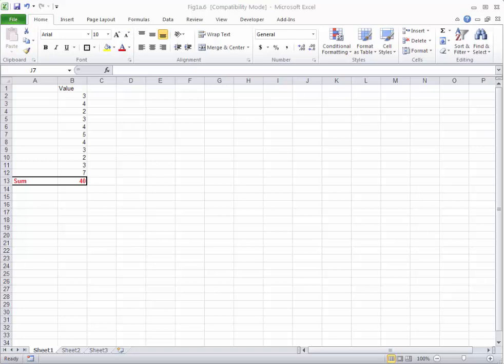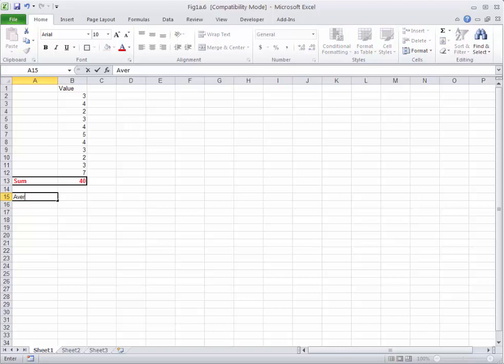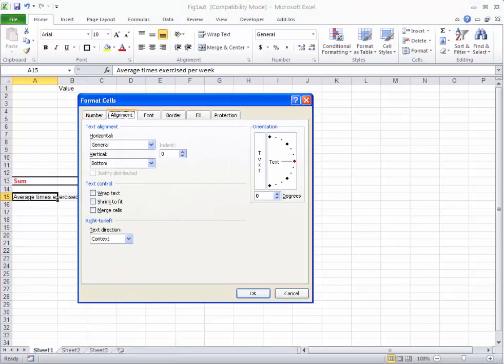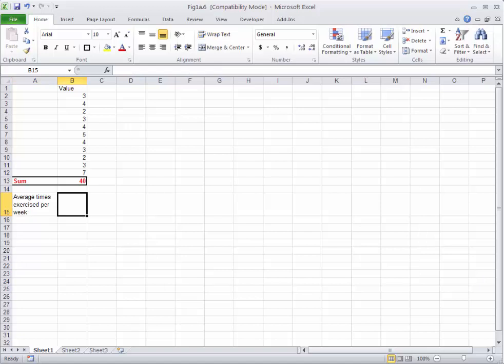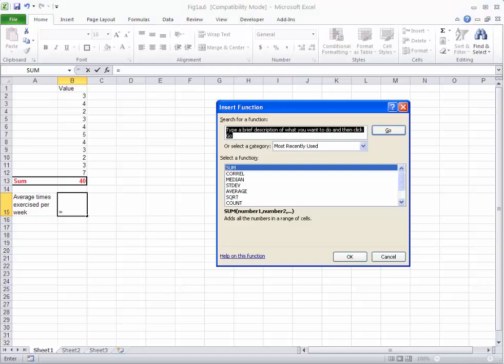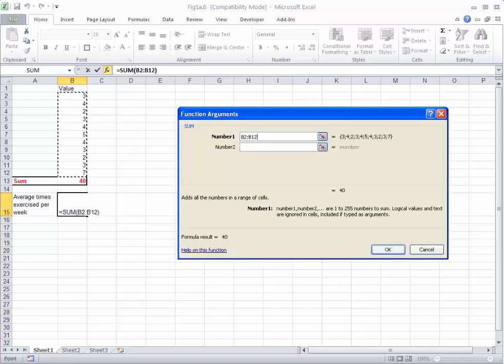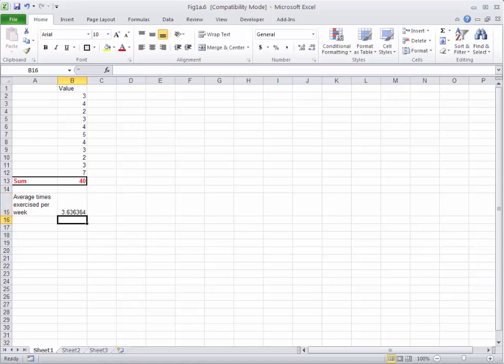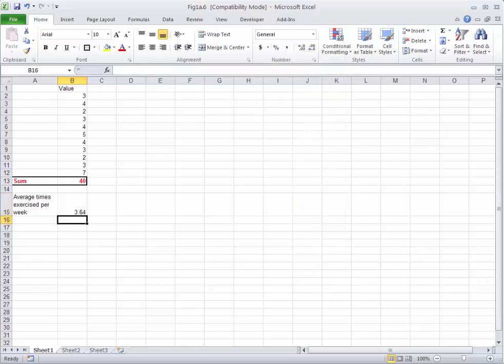Basic: Enter Function within Formula MS Excel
How to enter a function within a formula in MS Excel